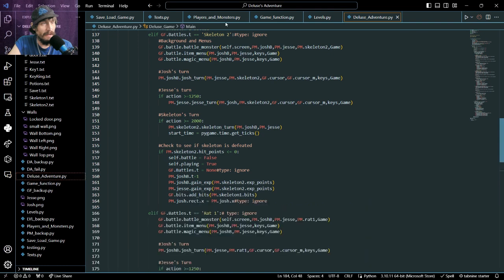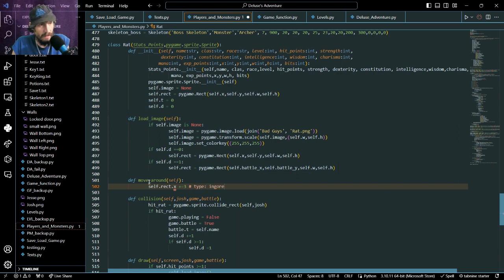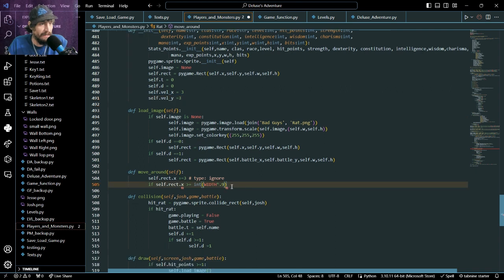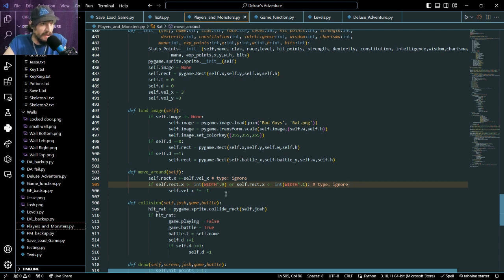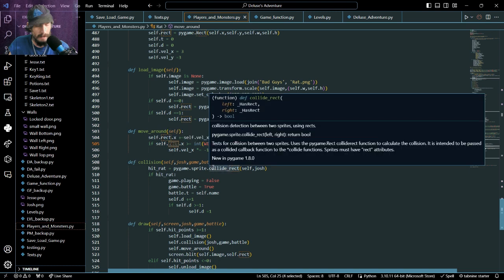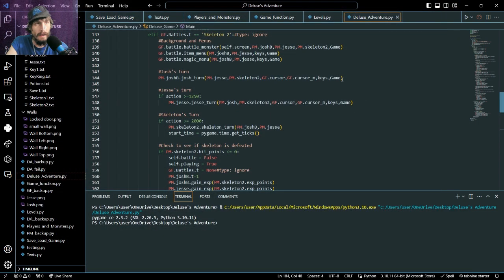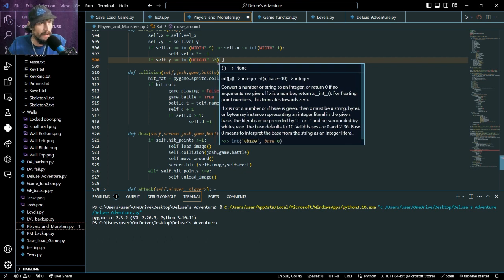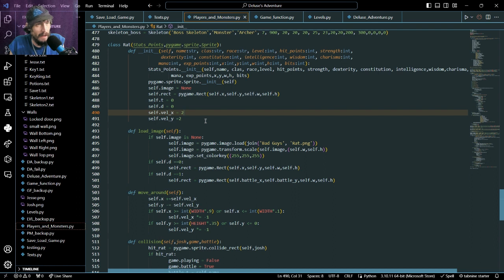Making an RPG: Battle Improvements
Just a short video of me adding movement to my rat so not all my enemies are just standing around.